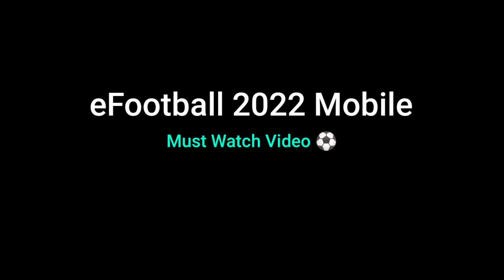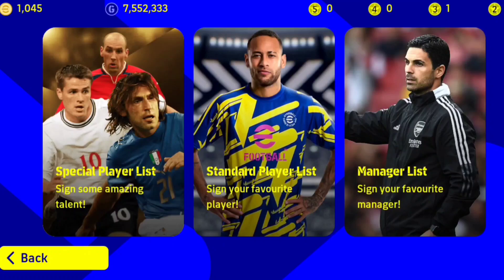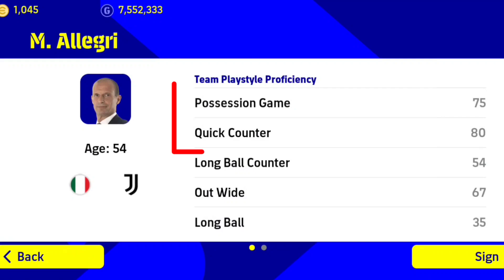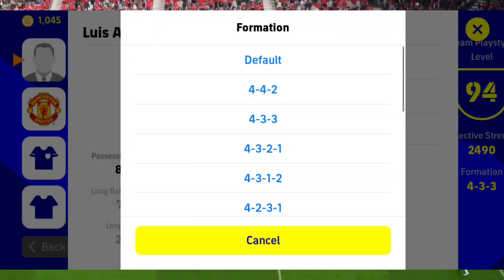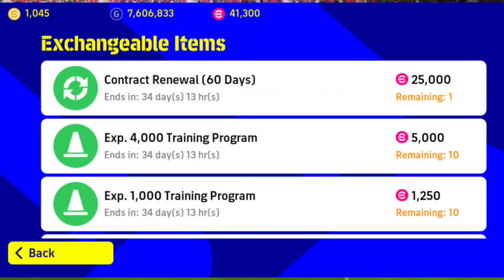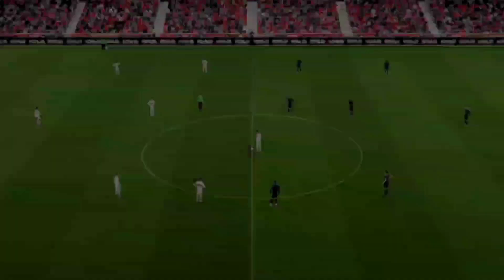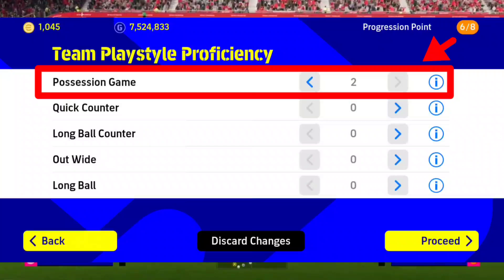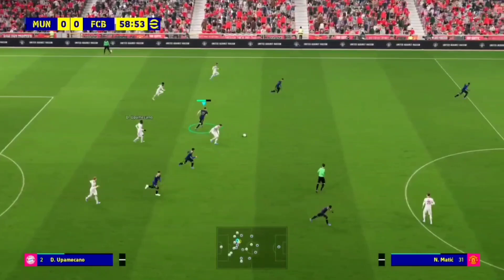Best Manager In eFootball 2023 Mobile 😍🔥 reach 100 Team Playstyle & how to get unlimited trainning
In this video i talk about the how pick the best mangers in efootball 2023 mobile and how to get unlimited trainning program in efootball and how can you reach 100 team playstyle properly in right way. and how to use progession points in efootball mobile. train your players properly in pes 2023 mobile.